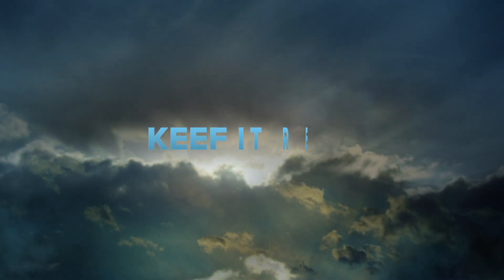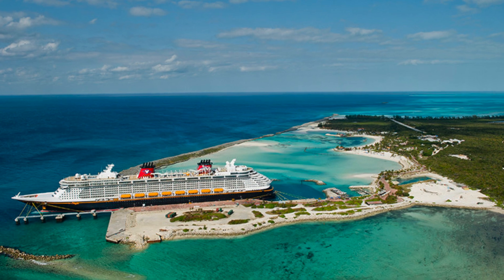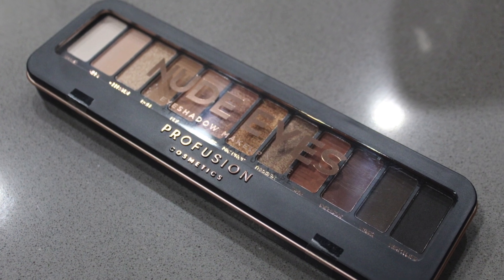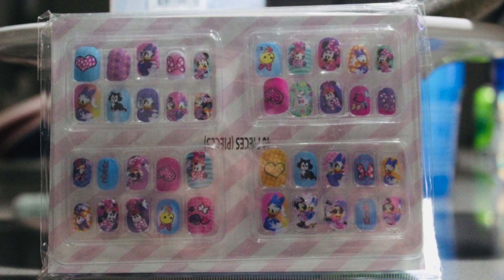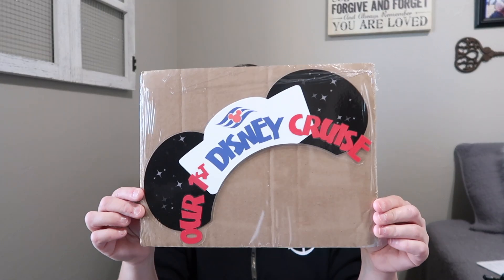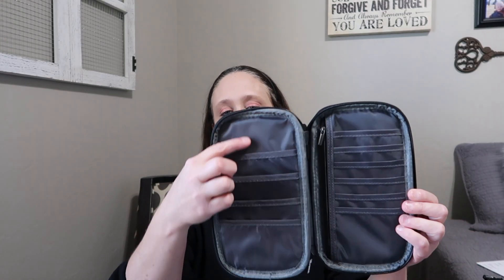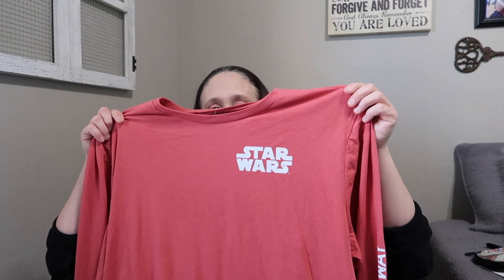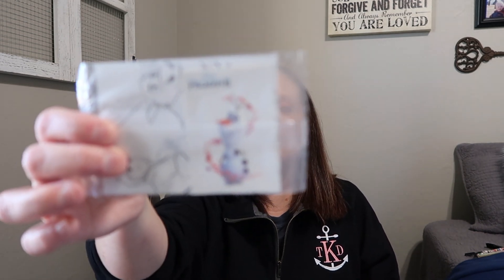What I’ve Stashed Away for Our Upcoming Disney World Trip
We are so excited for our Disney Trip this year as we are traveling to Florida AND getting on our FIRST ever DISNEY CRUISE!! This video is all about what we have stored away and prepared us for our trip. We definitely have a lot, but there’s always room for more on a vacation right? Also, all links are listed below!!

This is where you can purchase these awesome products!!

Magic Band Decal:

Press On Nails:

Clinique Moisturizer:

Disney Cruise Magnet:

Monogram Sweatshirt:

Family Passport Holder:

Travel Tech Bag:

Blair Lamb Design:

       Have a great week and welcome to the Keef Family!